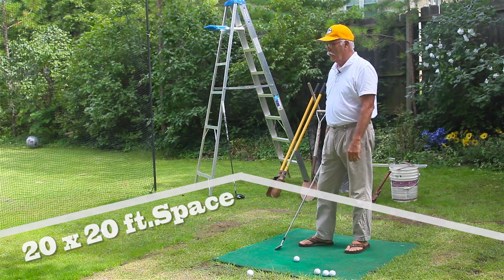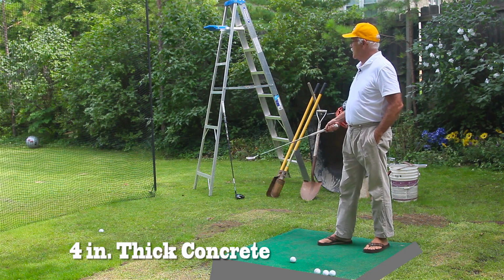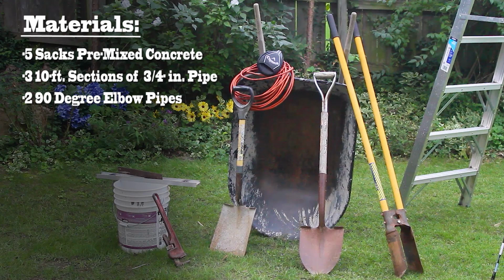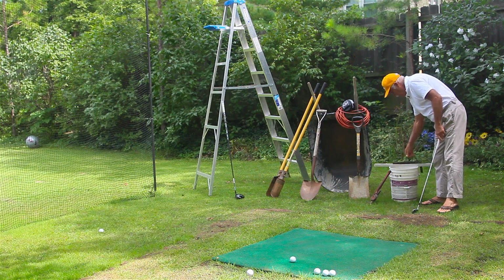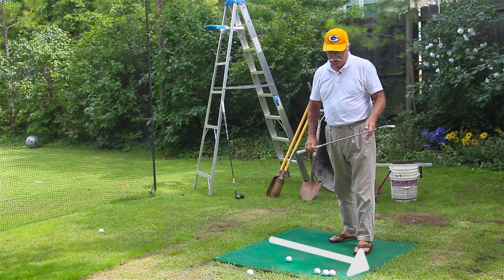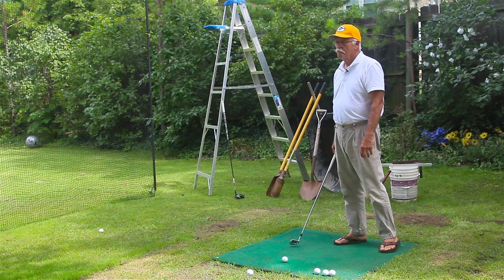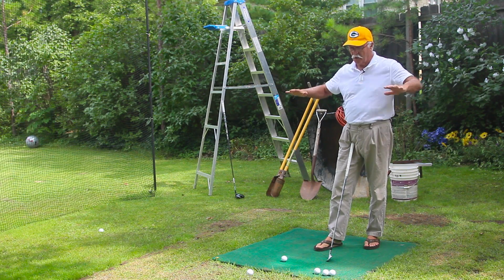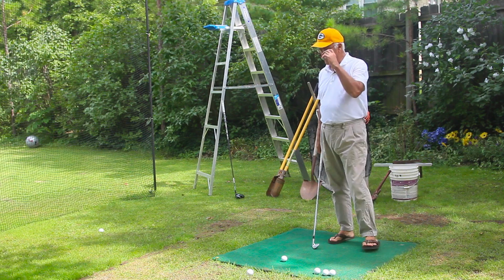The Old Man Explains How to Build Your Own Practice Area!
Video created by Wild Wolf Films.

Bob Benner, a.k.a. The Old Man, shows how to build your own practice area for hitting golf balls in your backyard!